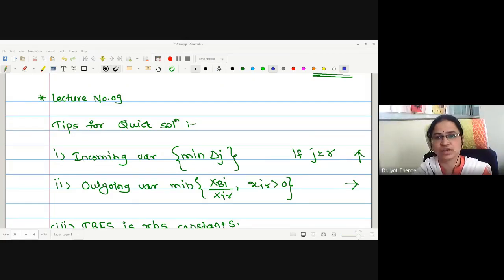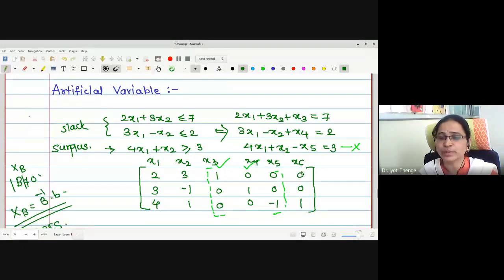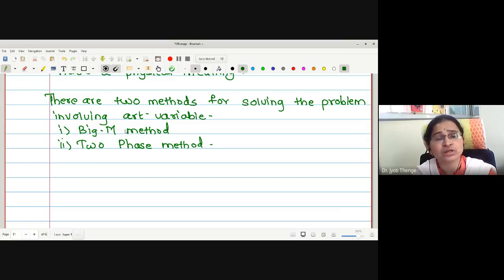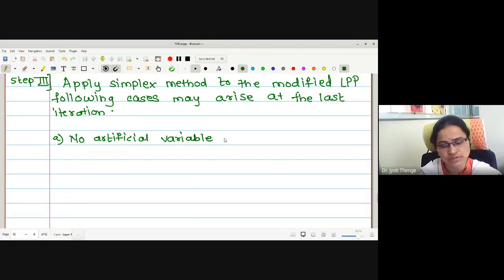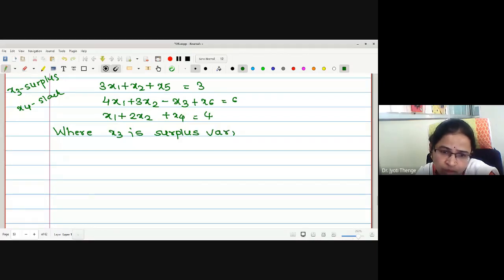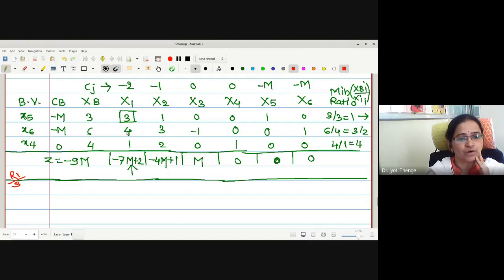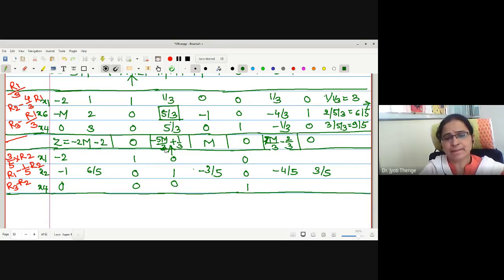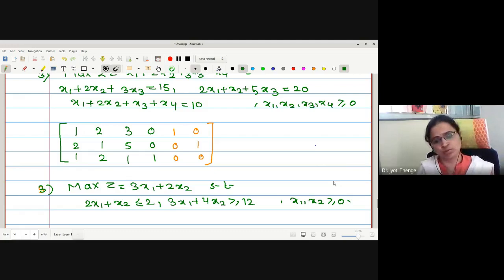Operations Research Lecture No. 10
Algorithm of Big M Method and examples